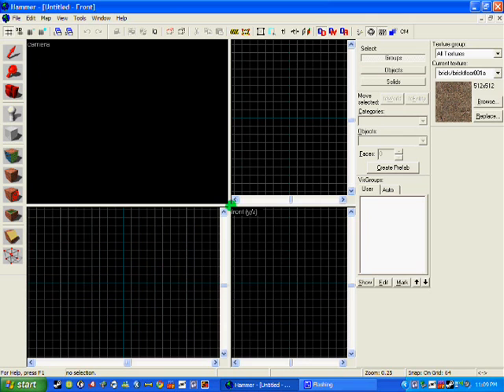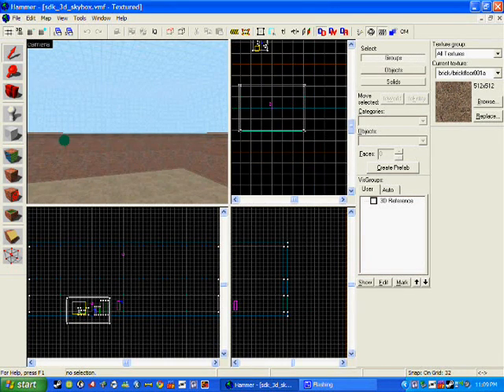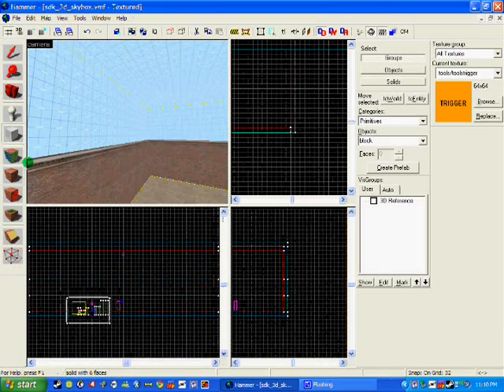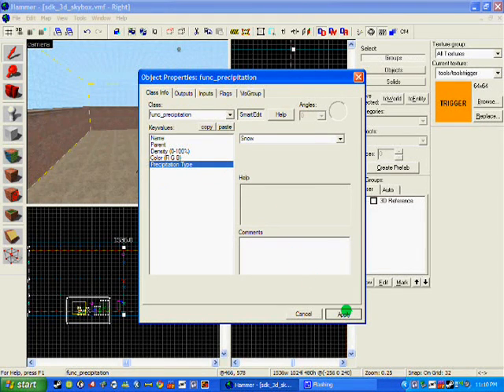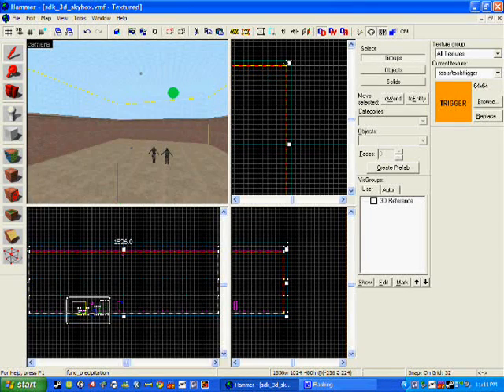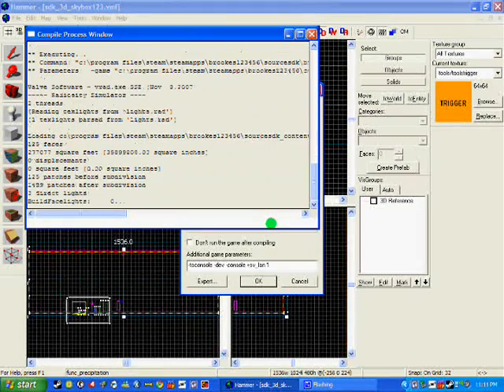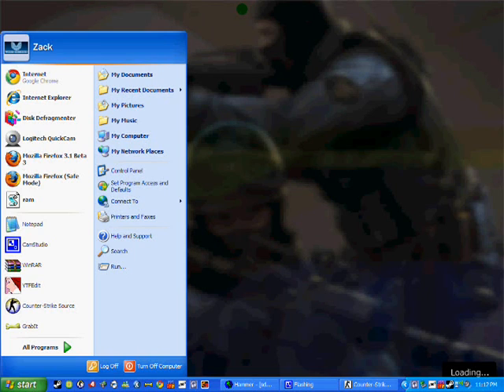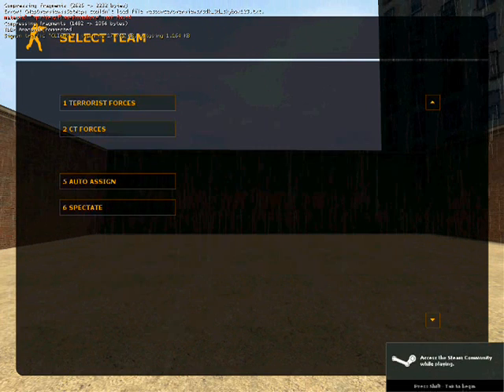Source Sdk Tutorial - How To Add Snow,Rain or Ash To Your Maps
This is a brief tutorial on how to add Snow, Rain or Ash To Your Maps!